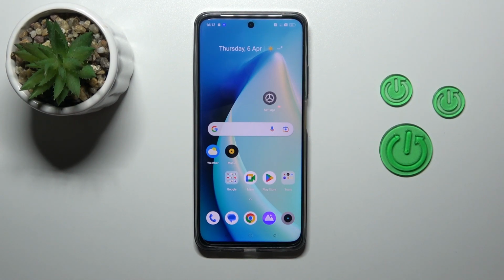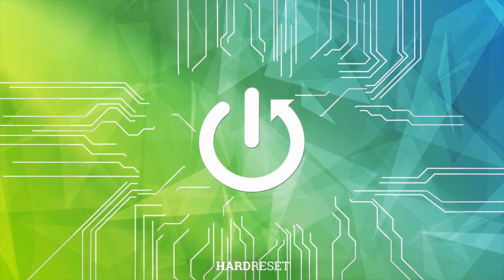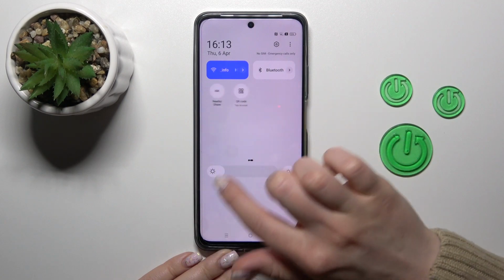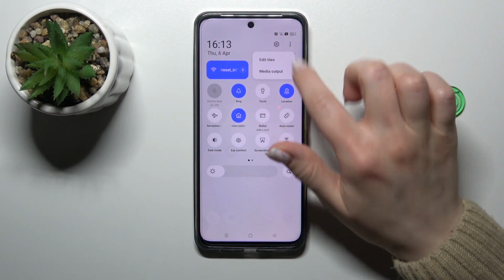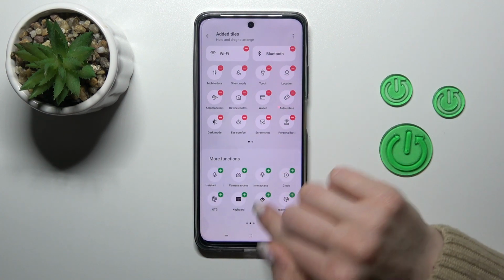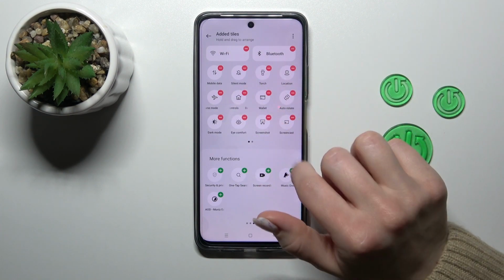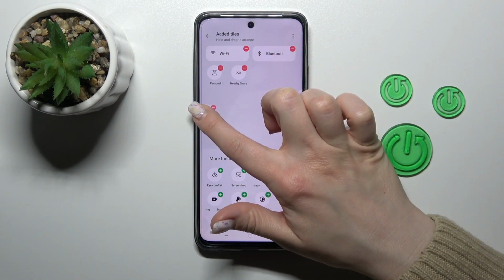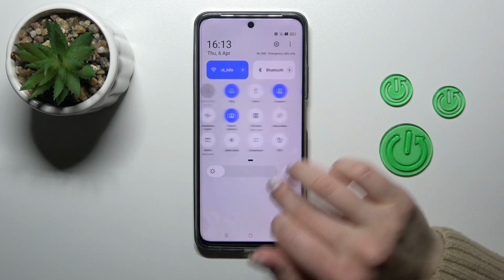How To Edit Notification Panel Shortcuts On Realme C55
Check more info about Realme C55 :
If you want to manage icons on Notification Panel for Realme C55, this video could be crucial. Just go through our comprehensive video tutorial and discover how to complete the task. We trust that this guide has been beneficial to you. If it has, please visit our YouTube channel HardReset.Info and give us a thumbs up, leave a comment, or subscribe to our channel as it greatly assists us in producing content for you!

How to adjust notification panel in Realme C55 ?
How to customize notification panel shortcut on Realme C55 ?
Notification Panel Shortcuts Realme C55 ?
How to add functions to notification panel Realme C55 ?